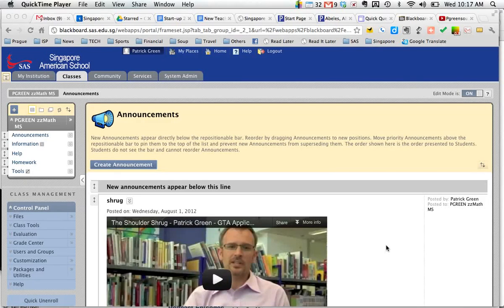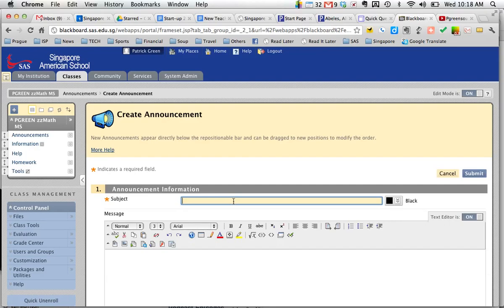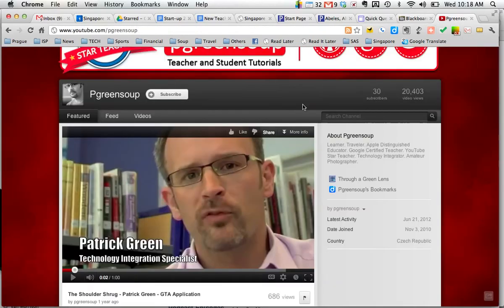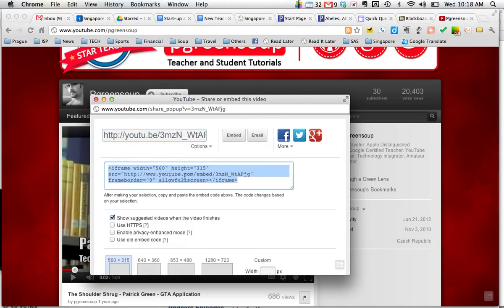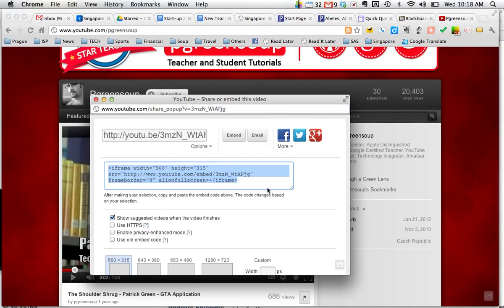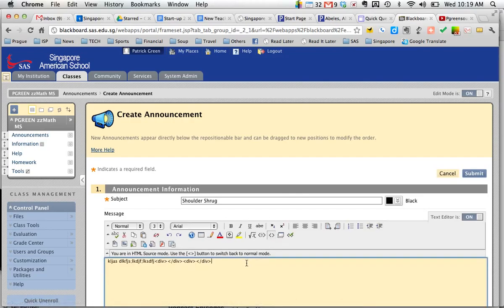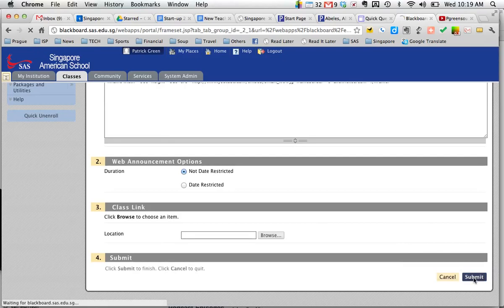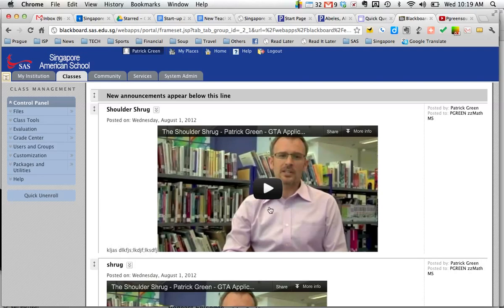Add YouTube Video to BlackBoard Announcement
Embedd a Youtube video into BlackBoard using the embedd code.